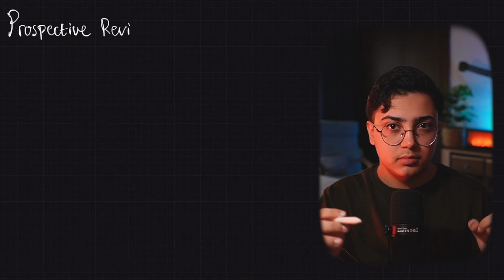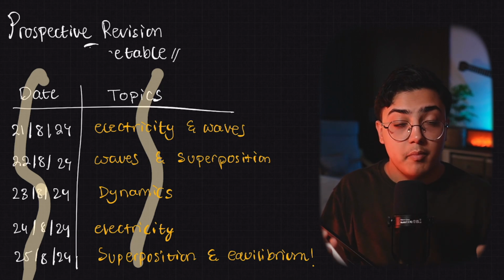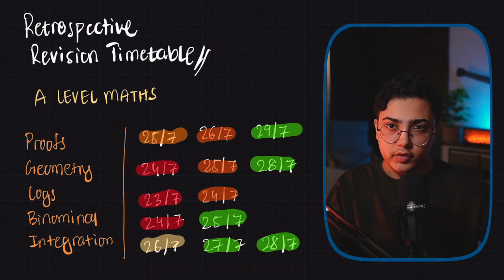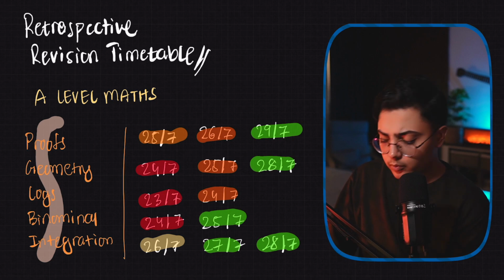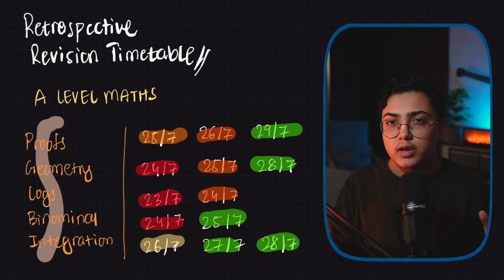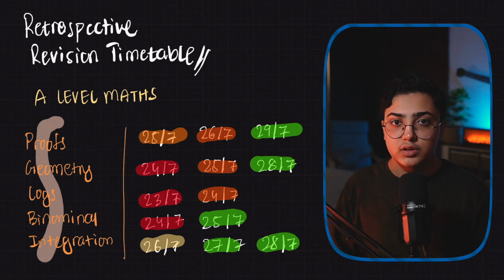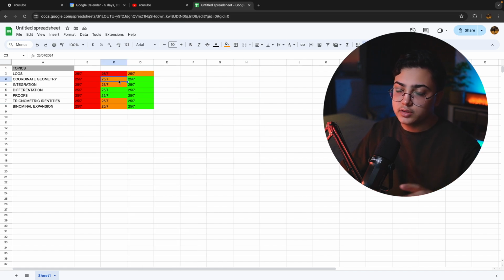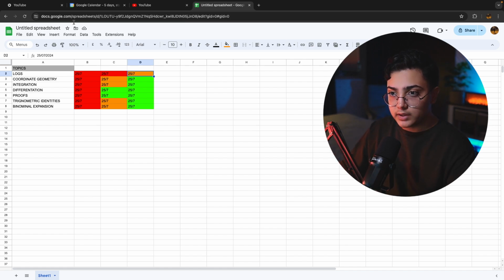How To Make The PERFECT REVISION TIMETABLE | Ahyan Khan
Ever since we were small we made timetables to help us study & boost our productivity, recently however, I learnt the proper ways to create a timetable, in this video I talk about 4 different topics all of which have thier time stamps written below, watch the full video to make sure you boost your productivity!

0:00 - Introduction
1:49 - The standard Prospective revision timetable
2:09 - The problems with the Prospective timetable
5:09 - The Retrospective Revision timetable
9:16 - How to make your own timetable using Google sheets

Checkout my filming equipment on Amazon👇🏼
- Latest iPhone that you can get
- Canon RP
- Sony ZV-E10 ii
- Sony A7C ii camera body
- Rode Wirelss go
- DJI Osmo 3 - creator combo
- Power banks
- USB Hub
- Sandisk SSD
- MX 3 Mouse
- FDUCE Mic
- GODOX QR-P90 Light
- Ulanzi LED RGB lights

The books I've read or am currently reading 📖
1- Psychology of Money
2- How to get paid for what you know
3- Atomic Habits